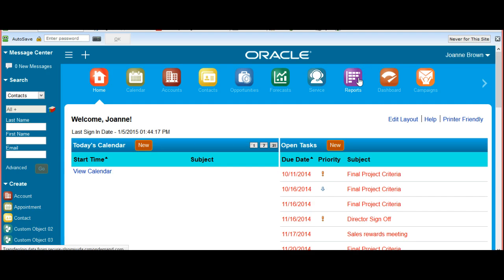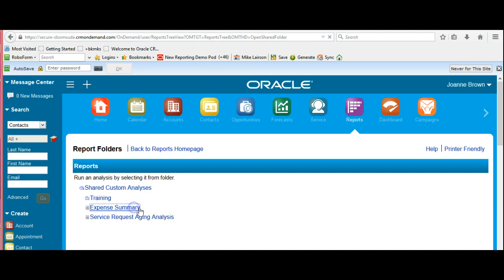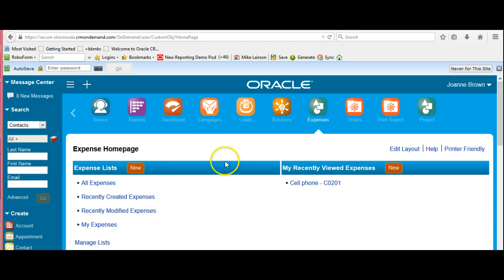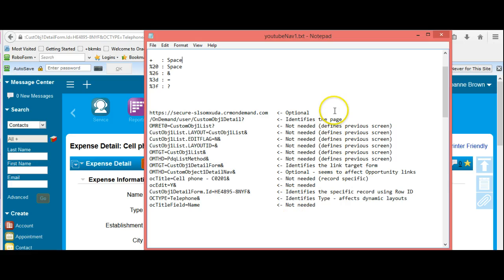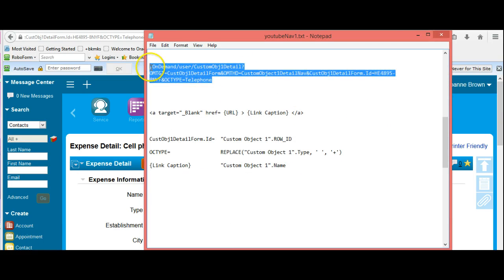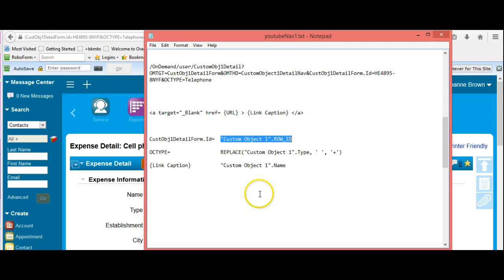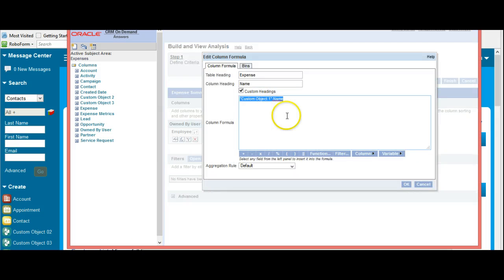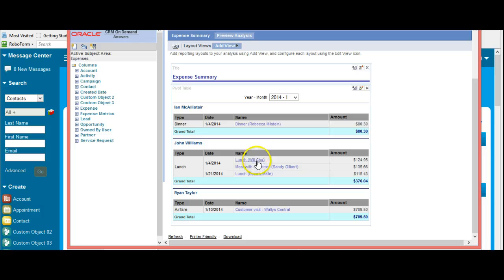HTML Navigation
Mike Lairson describes how you can build a column formula that will produce a hyperlink to any detail screen in CRM On Demand